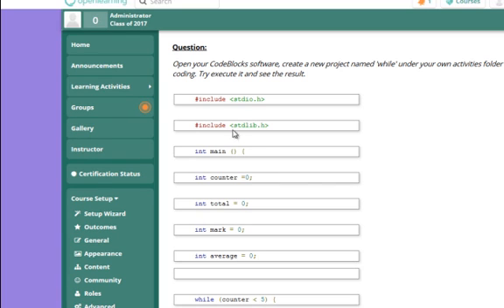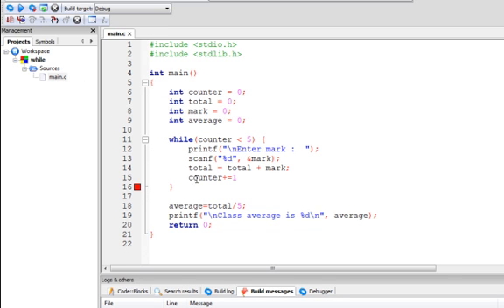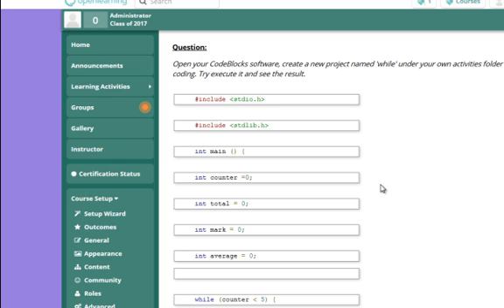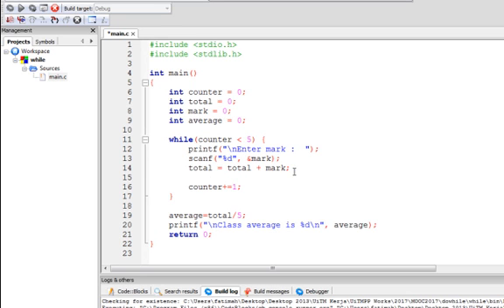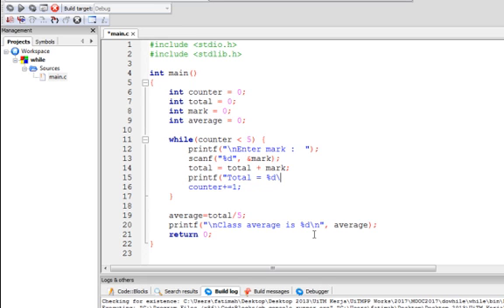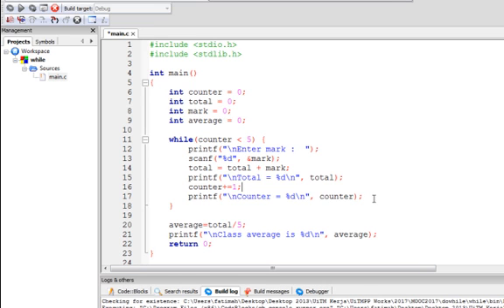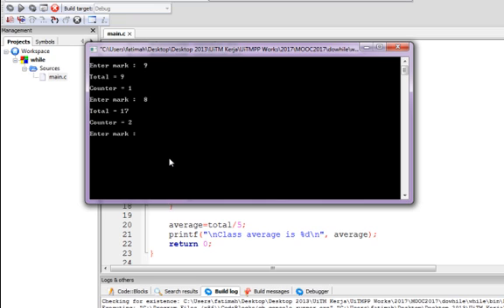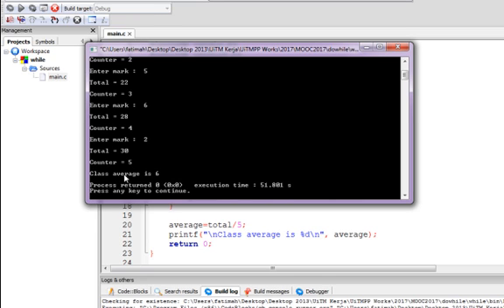while statement - answered question